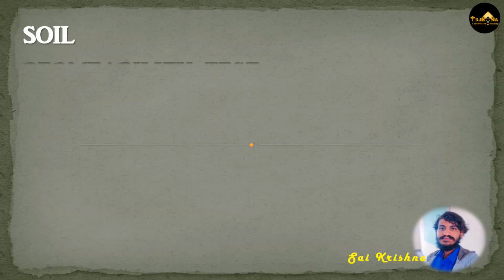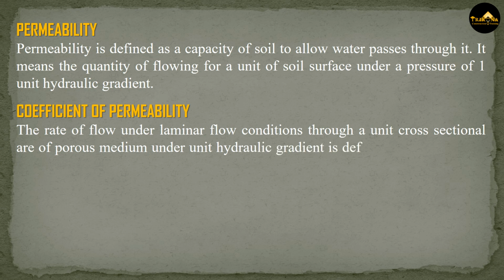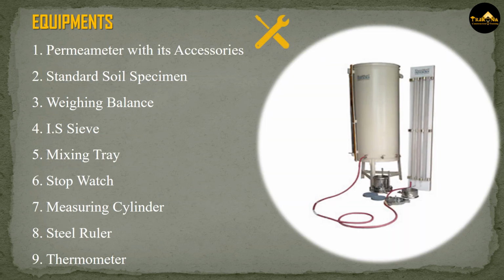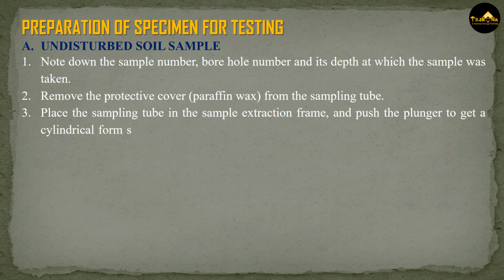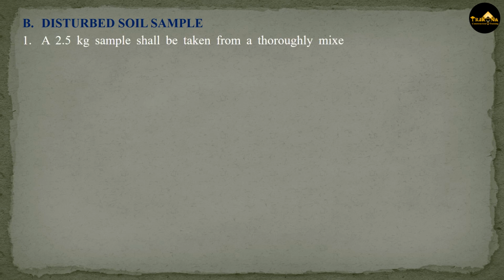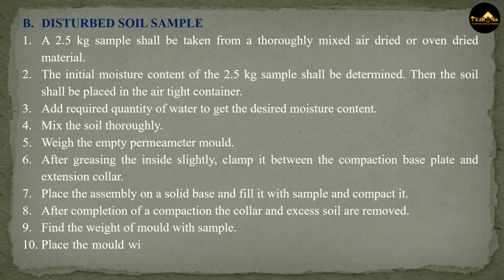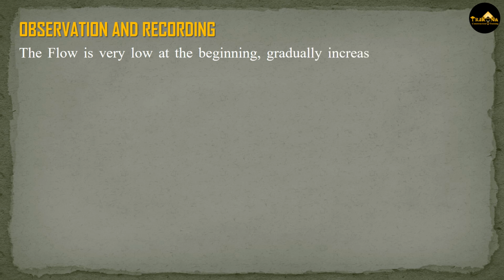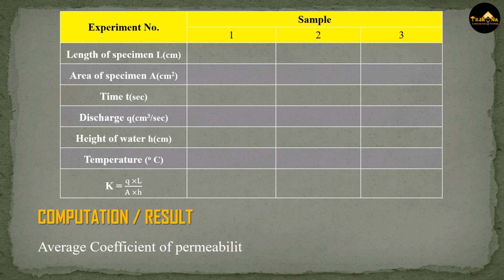PERMEABILITY TEST of SOIL (CONSTANT HEAD)